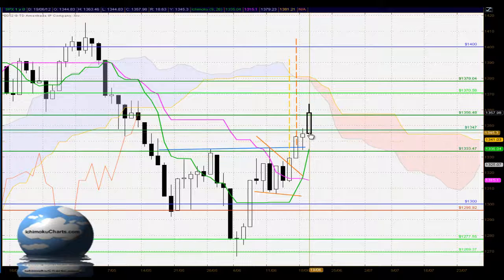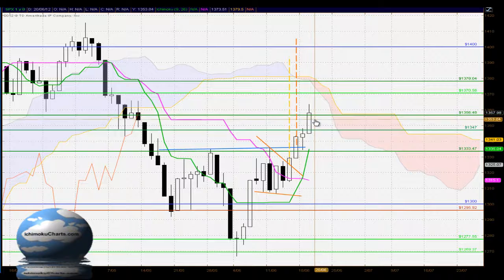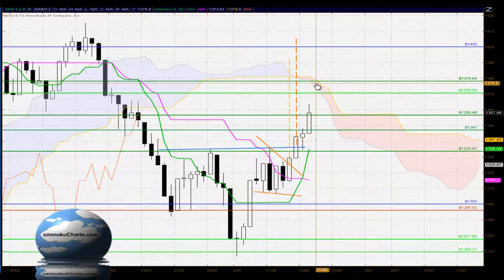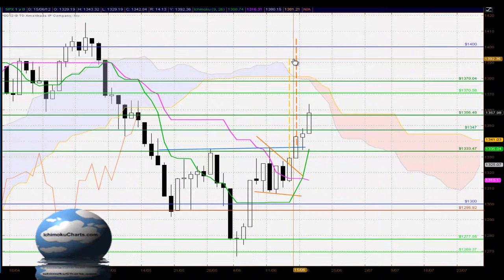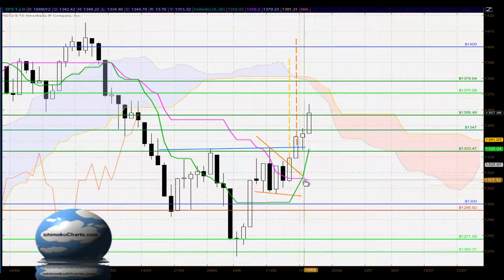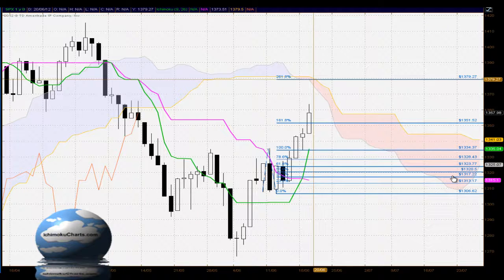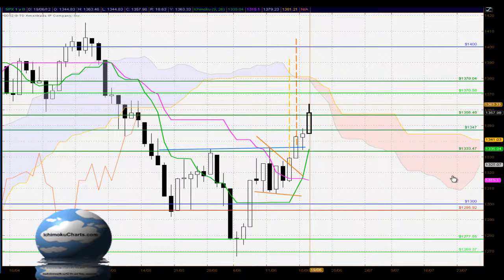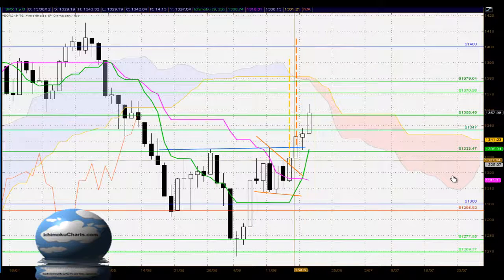Daily S&P500 FREE Ichimoku and Candlestick analysis for June 19th 2012